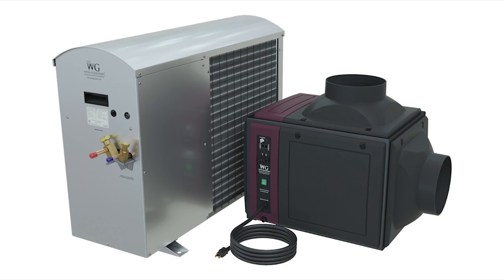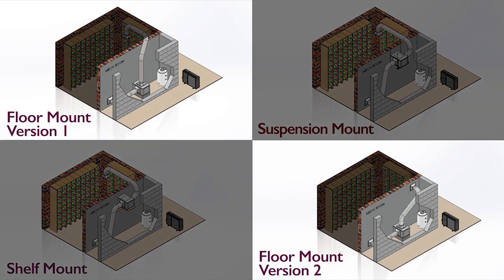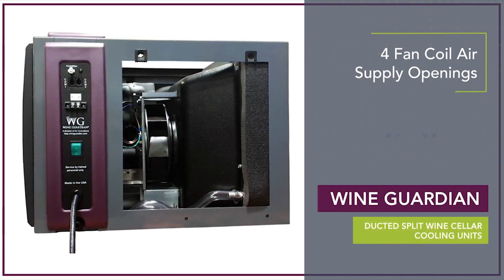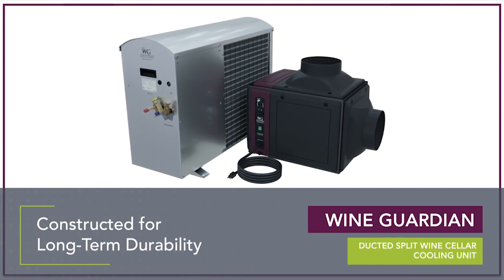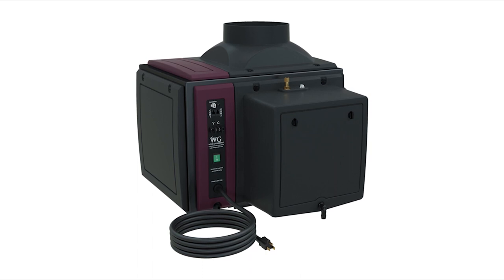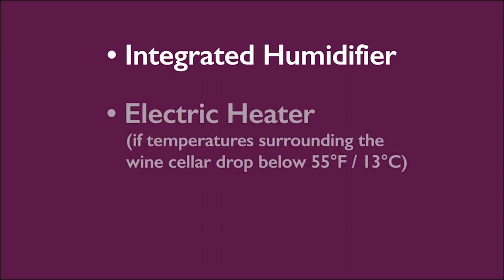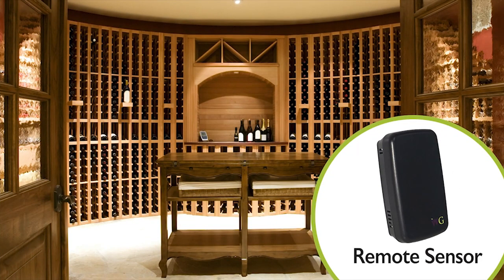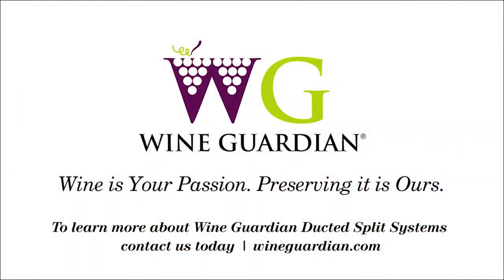Wine Guardian Ducted Split Wine Cooling Systems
Wine Guardian’s ducted split wine cellar cooling system is an extremely quiet and virtually vibration-free system that offers maximum flexibility in system location and cellar design. Our system is ideal for cellars that have little or no space to install a self-contained Wine Guardian system, for applications where condenser air is difficult to exhaust, and for applications that require longer duct runs.

CHAPTERS:
00:00 - INTRO
00:23 - PROVIDE OPTIMAL TEMPERATURE
00:40 - 4 FAN COIL AIR SUPPLY OPENINGS
00:50 - QUIET, VIBRATION-FREE WINE CELLAR
01:00 - CONSTRUCTED FOR LONG TERM DURABILITY
01:11 - REMOTE USER INTERFACE
01:16 - DUCT COLLARS & CONDENSING UNIT
01:30 - OVERVIEW